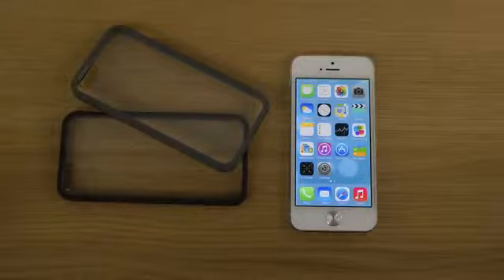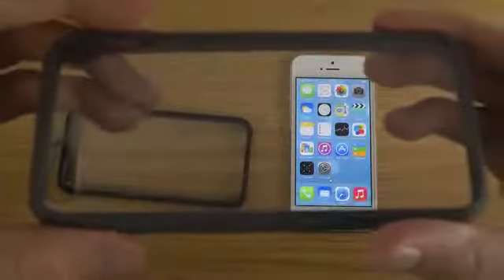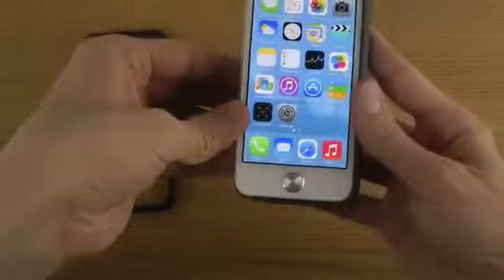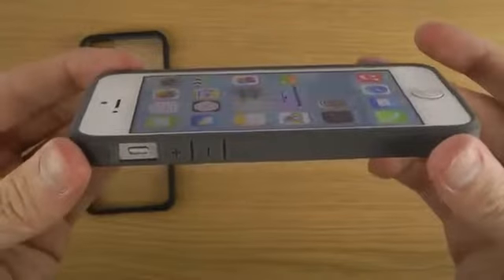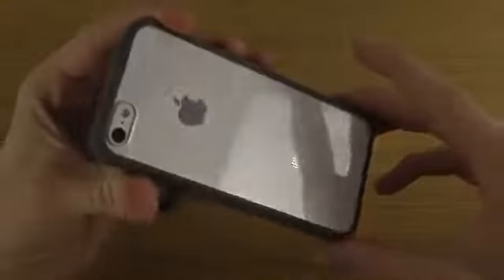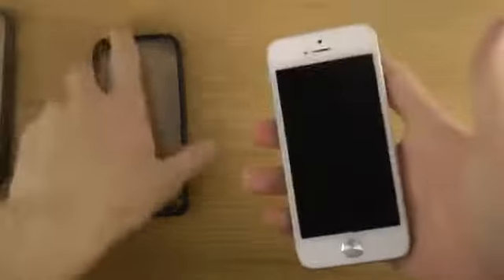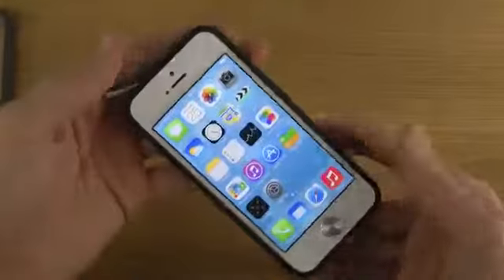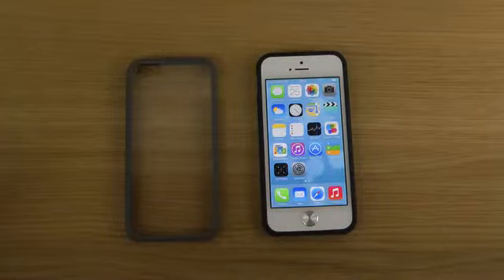iPhone 5 - Ultra Hybrid Spigen SGP Case Review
A true hybrid case, it is a perfect blend of a bumper and full enclosure case. The soft yet durable TPU bumper securely encases the device to provide excellent protection and grip while maintaining the minimalistic look of the iPhone 5S / 5. The transparent rear panel also fully protects the device while revealing the natural beauty of the iPhone 5S / 5 design along with the Apple™ logo. Protect your iPhone 5S / 5 with the best of both worlds. A stylish bumper case without compromising protection.

Combination of TPU and high-grade Polycarbonate
Air Cushion Technology Corners
Scratch-Prevention Rear Panel Design
Crystal Clear Back Panel
Perfect Grip
*Please remember to remove the protection film attached to both sides of the clear panel before use